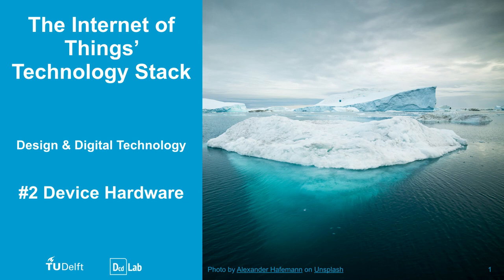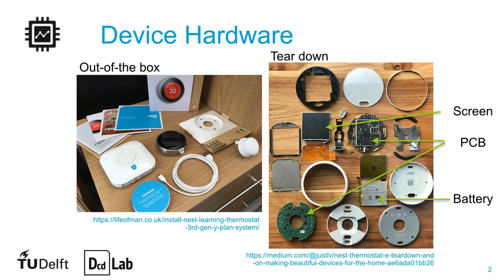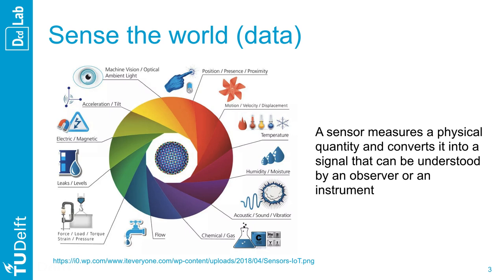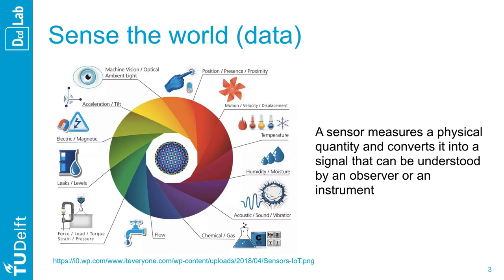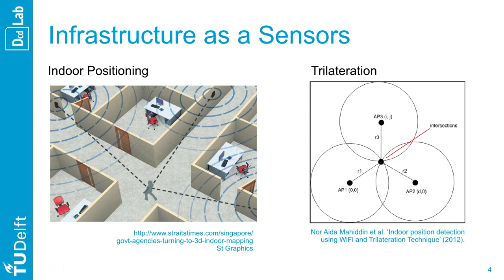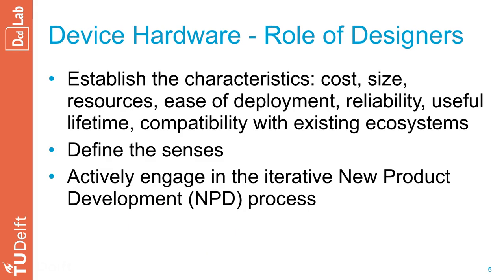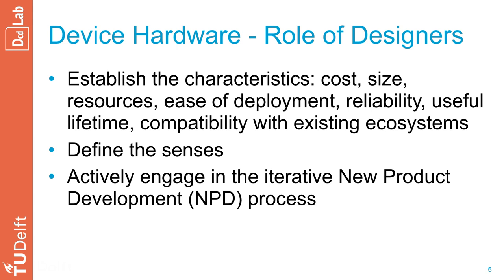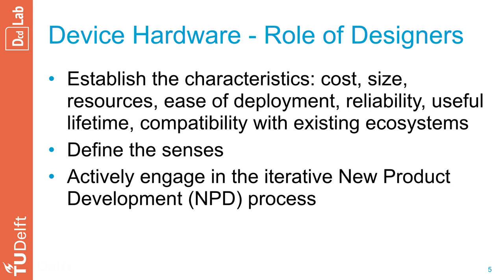#2 Device Hardware - The Internet of Thing's Technology Stack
The first layer of the IoT technology stack is the device hardware. Let’s see how it looks for the Nest Learning Thermostat.

Out of the box, we note that the product must be versatile, offering compatibility with the many home settings. The ‘Heat link’ (white box on the left picture) can be connected to the boiler and establish a wireless connection to the thermostat, while the base (here with a blue sticker) can communicate to the boiler via wires. Both options are the actuator of the Nest, transforming its decision into a signal to the boiler.

It is common for designers to tear apart products to understand what is in them. Here at first glance, we can note a battery to supply energy, PCBs hosting small electronic and the screen.

Then, there are all the senses of the thermostat, allowing it to perceive the environment, capturing information about the real world. Sensors play an important role here, measuring physical quantities and converting them into digital signals, which later can be transformed into data.

For the Nest Learning Thermostat, we can assume several temperature and humidity sensors. As this information is critical for the system, redundancy is one way to improve its accuracy.

Then, detecting user activity is the key additional feature. This is captured through motion, proximity and light. The outer ring, enabling users to adjust the temperature manually, is also a critical sensor. It indicates when householders are not satisfied with the current temperature.

Infrastructure is itself often an important sensor. Wireless communication at all scale, from Bluetooth and WiFi to 4G and Satellites, enable to locate devices by trilateration. This process combines the location of antennas, which are static reference points, with the signal strength received from connected devices.

For the thermostat, knowing that your smartphone is connected to the home network is already a good indicator that you are at home.

Thus, the device hardware layer is about the physical things, from the real to the digital world. At this layer, the role of designers is three-fold:

First, they need to establish the characteristics of the physical thing. For example, their cost, size, resources, ease of deployment, reliability, useful lifetime, compatibility with existing ecosystems.

Second, they need to define the senses of the thing, what information it should gather from the real world and which of the basic five human senses it should interact with. These two roles are on the shoulders of designers because they have a holistic understanding of the context.

Finally, they need to orchestrate the iterative New Product Development process or NPD. Here the challenge is the asynchronicity: this process does not follow the same pace as the iteration of the other layers. For instance, hardware iteration cycles are much longer than software iteration cycles.